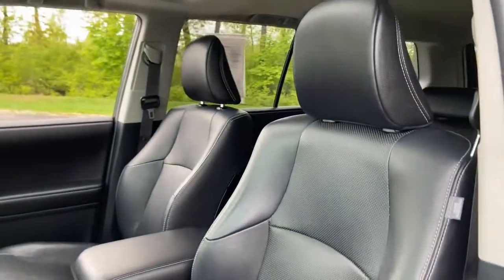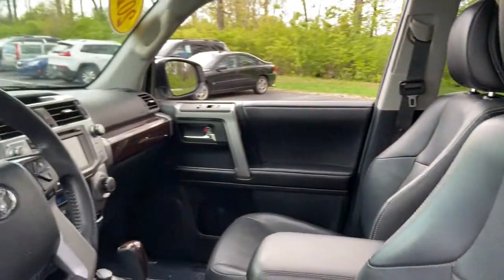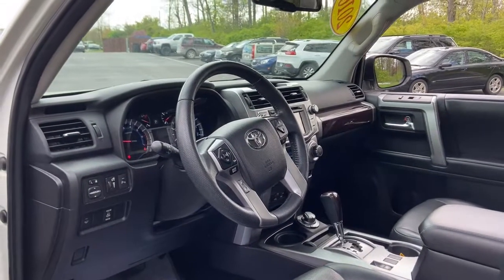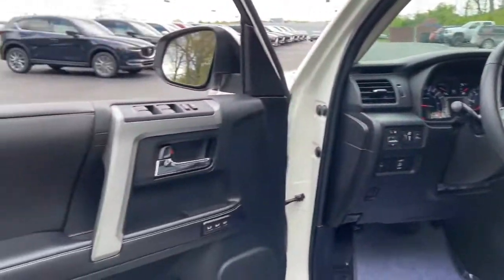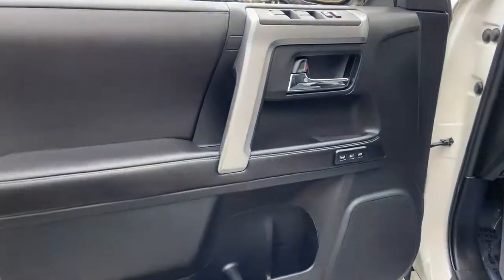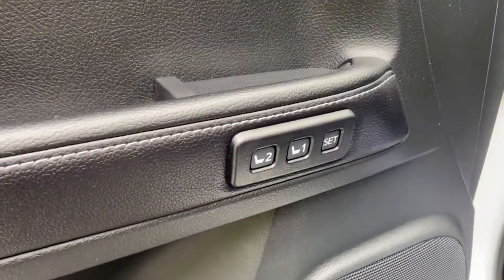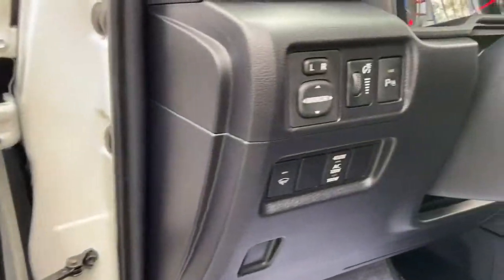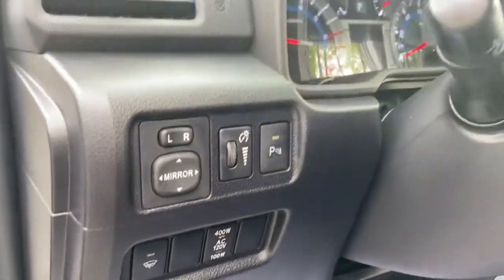2016 Toyota 4Runner Ann Arbor, Ypsilanti, Saline, Canton, Brighton, MI 76623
White Used 2016 Toyota 4Runner available in Ann Arbor, Michigan at Sesi Motors. Servicing the Ypsilanti, Saline, Canton, Brighton, MI area.

Sesi Motors
3990 Jackson Rd